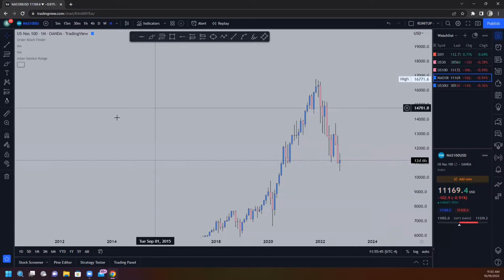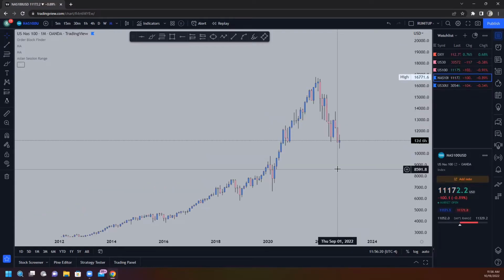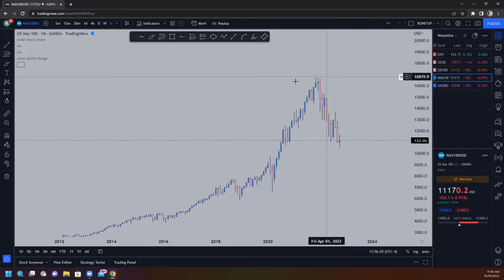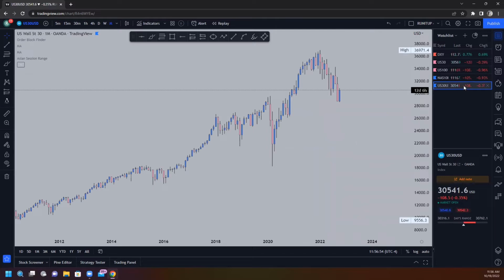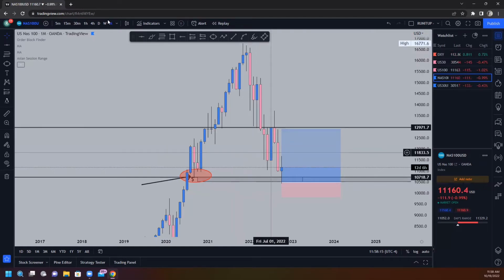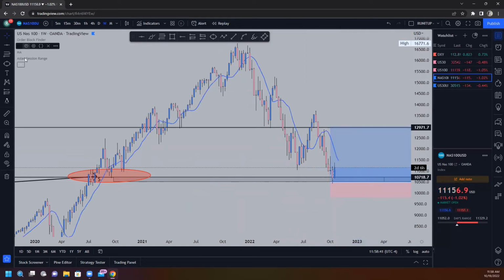US30 & NAS100 (FOR BEGINNERS)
TWIN TOWERS ❗️❗️